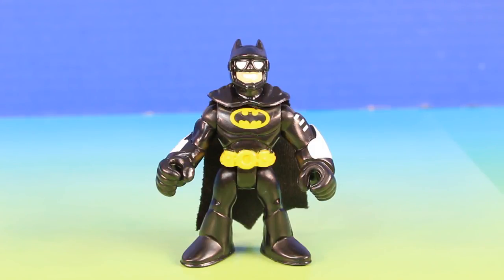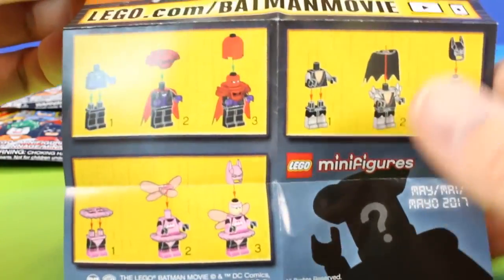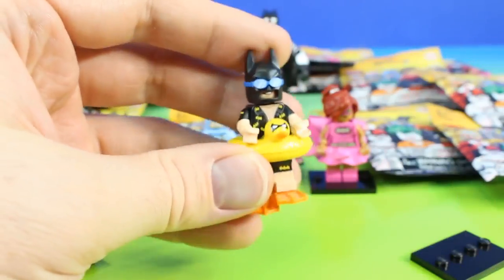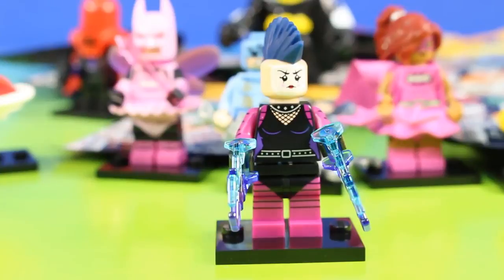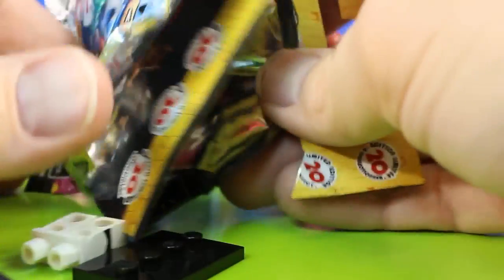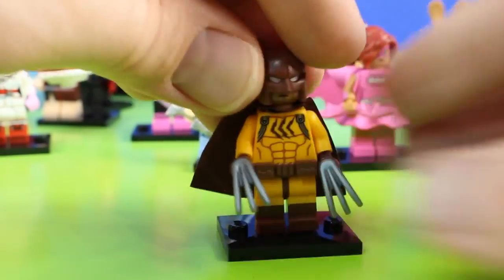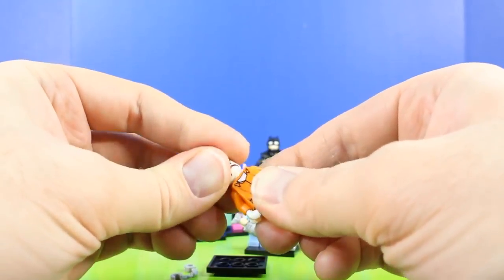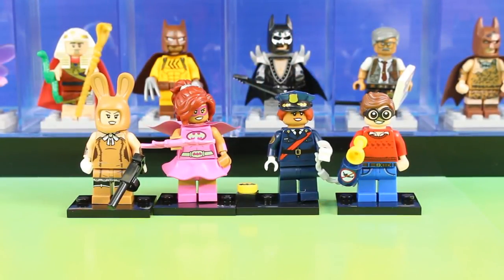Imaginext Batman Opens Up The Lego Batman Movie Minifigure Surprise Toys New HD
Just4fun290 presents Imaginext Batman Opens Up The Lego Batman Movie Minifigure Surprise Toys!